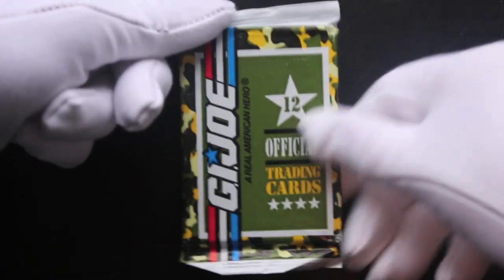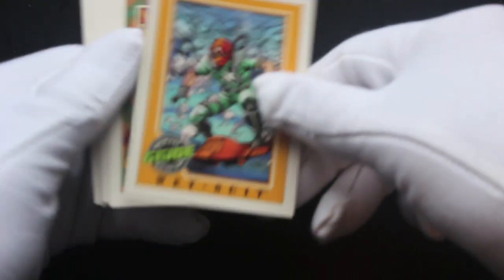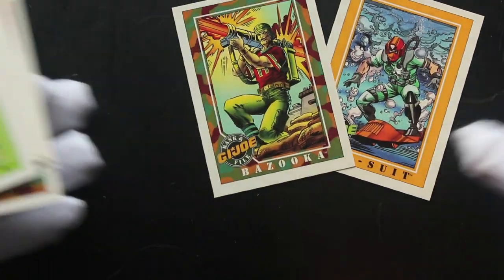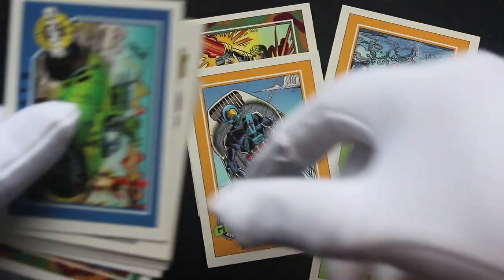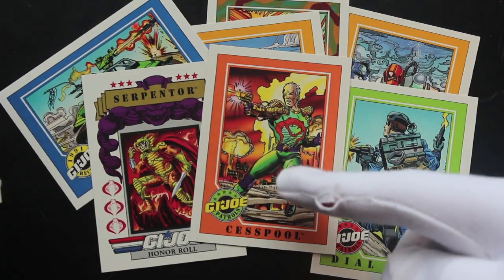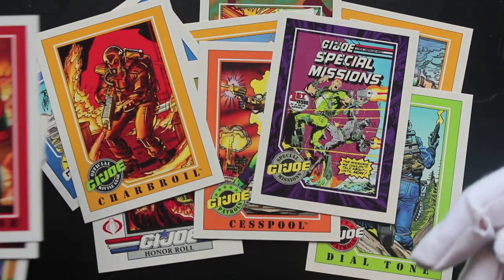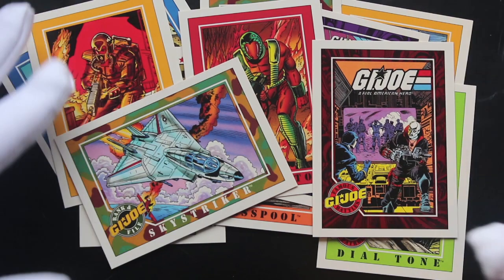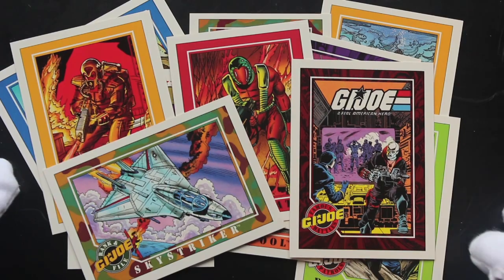Trading Card Tony #598 - G.I.Joe - Pack Opening!